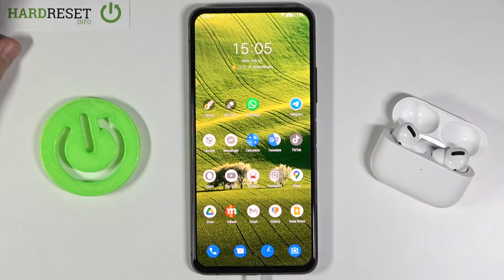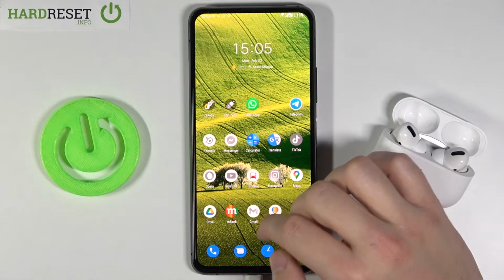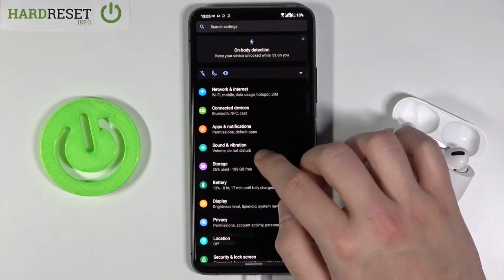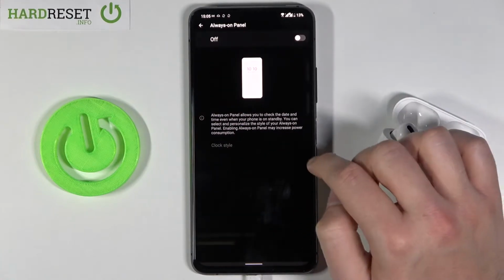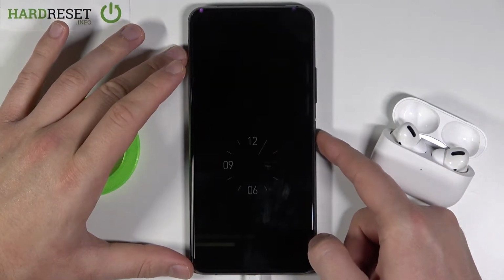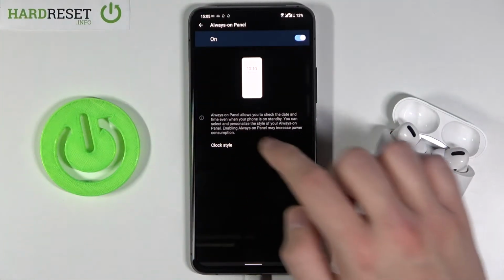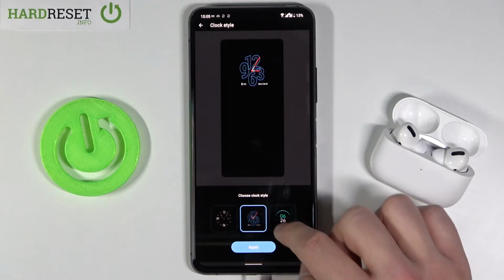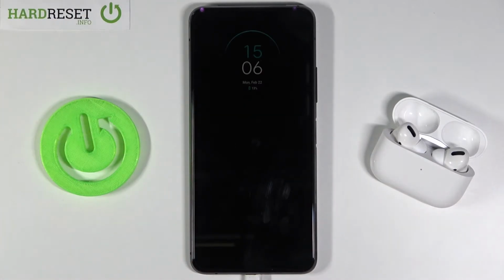How to Enable Always on Display Option – ASUS Zenfone 7 Pro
If you want some of your phone's data to always be in quick access, add them to the Lock Screen by setting up the Always On Display option. Thus, you'll be able to quickly read or check these features without the need to unlock your ASUS device (you may see options such as Time, Weather, Calendar, Date, and more). If you want to learn interesting news from the world of technology and not lose sight of us - subscribe to our account on other social networks, links to which we leave below!

How to Enable Always On Display on ASUS Zenfone 7 Pro? How to Activate Always On Display on ASUS Zenfone 7 Pro? How to Turn on Always On Display on ASUS Zenfone 7 Pro? How to Use Always on Display on ASUS Zenfone 7 Pro? How to Set Up Always On Display Feature on ASUS Zenfone 7 Pro? How to Launch Always On Display on ASUS Zenfone 7 Pro? How to customize the Lock Screen of ASUS Zenfone 7 Pro?